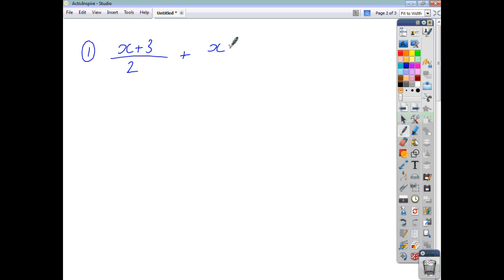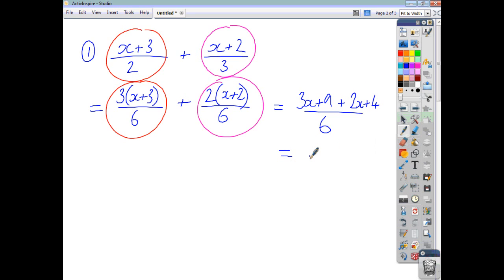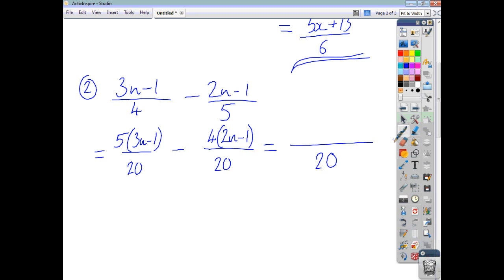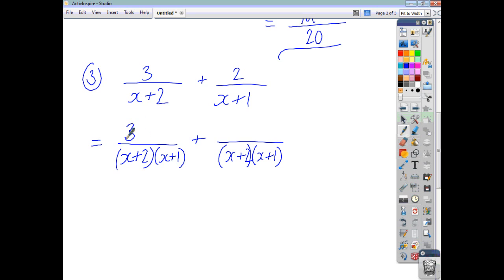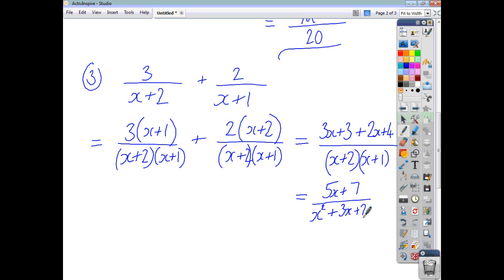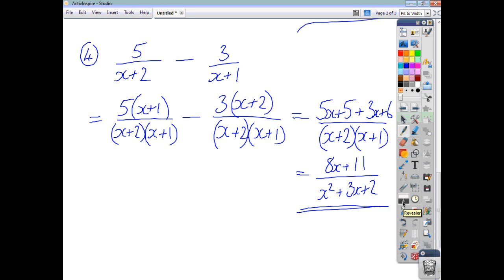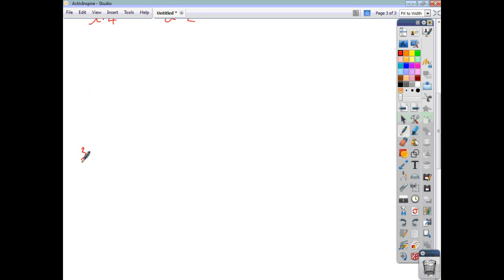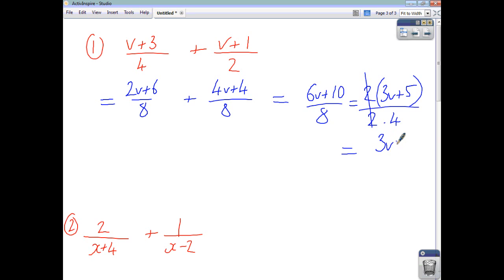National 5 Maths - Adding & Subtracting Algebraic Fractions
A short video tutorial showing you how to Add & Subtract Algebraic Fractions